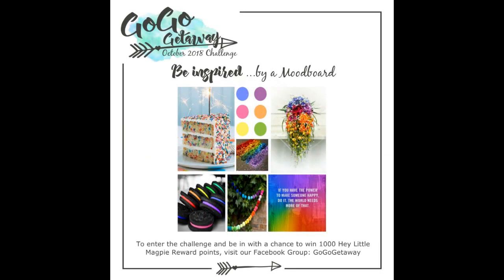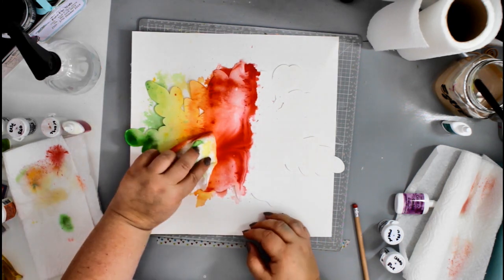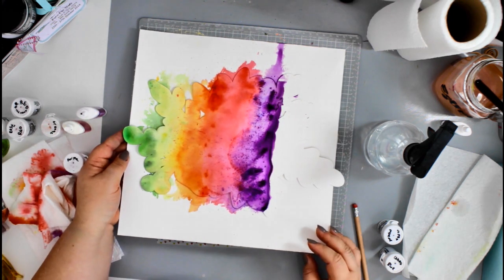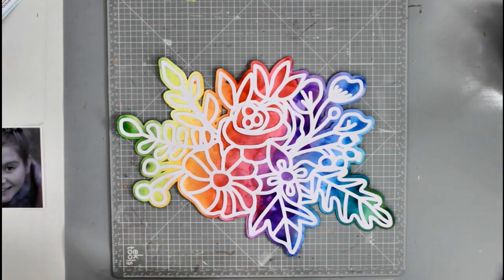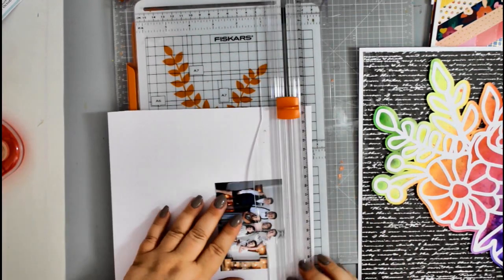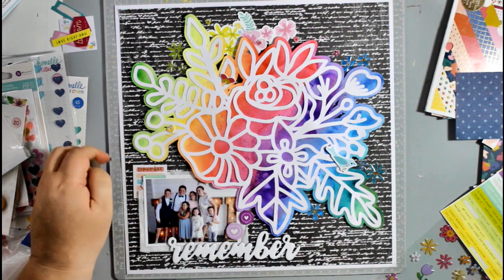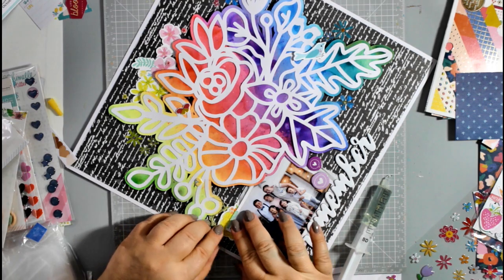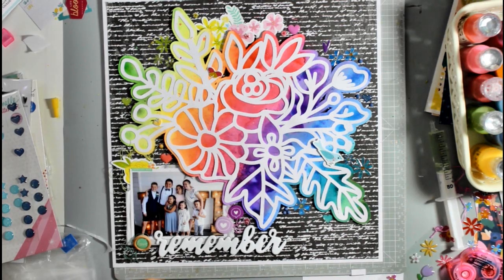GoGoGetaway Oct Moodboard challenge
Process video of my sample layout using a Paige Taylor Evans cut file and Brushos on watercolour card for the GoGoGetaway facebook group challenge. Be Inspired by our Moodboard - post a layout on our facebook page using an aspect of the moodbaord as inspiration (closes October 31st 2018)